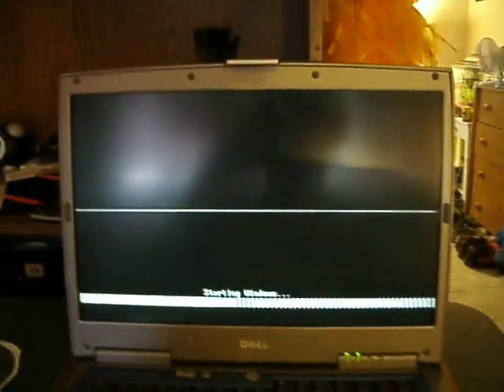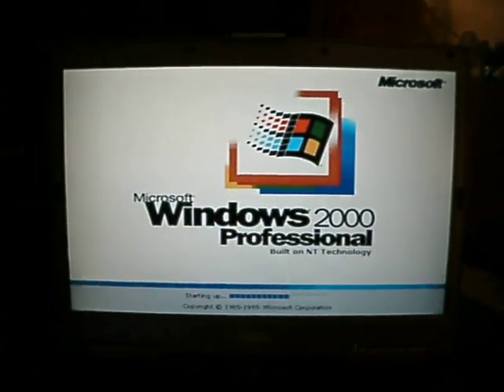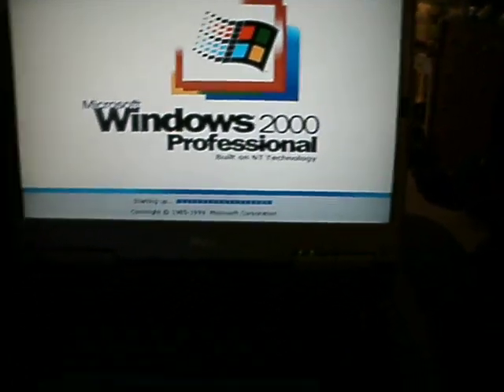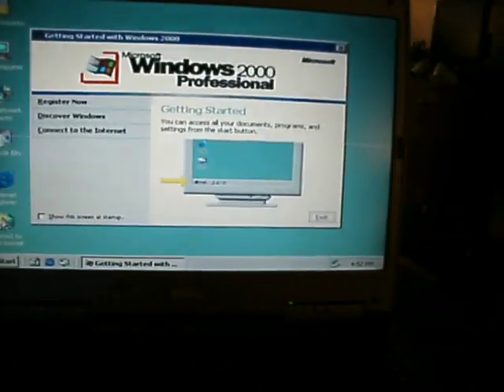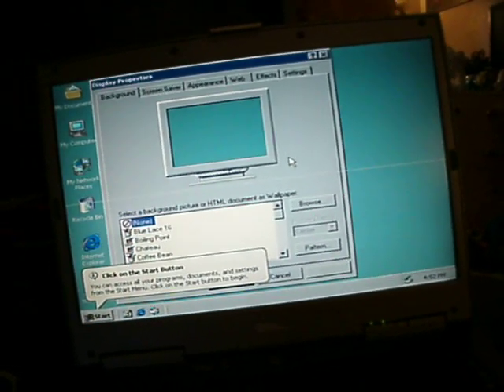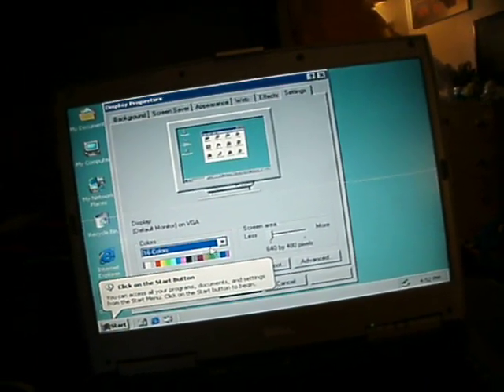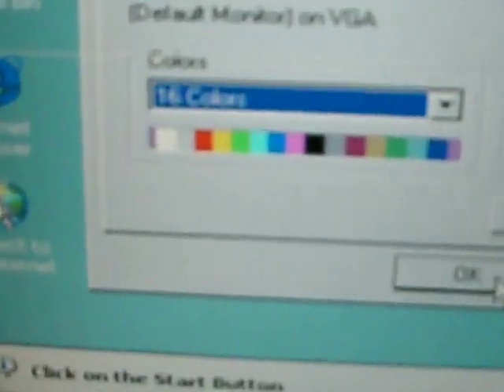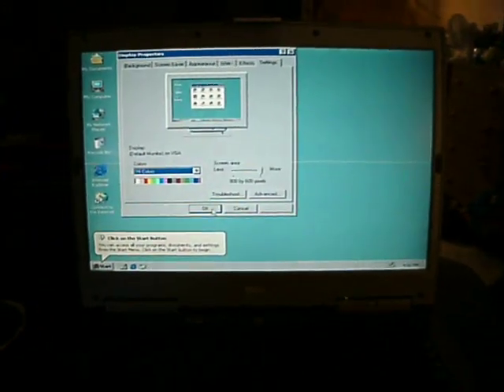Windows 2000 on a 2003 Dell Laptop-Part 3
part 3- first boot.